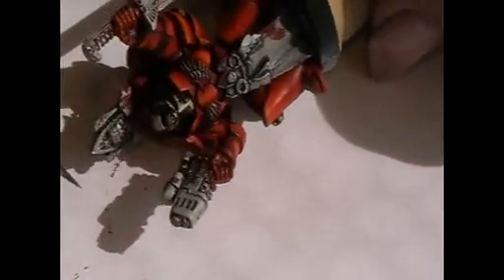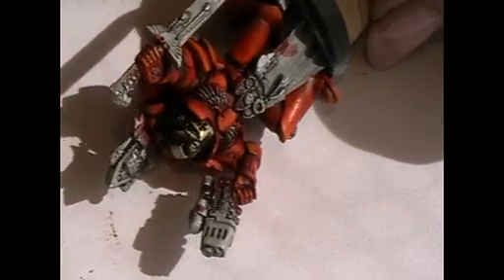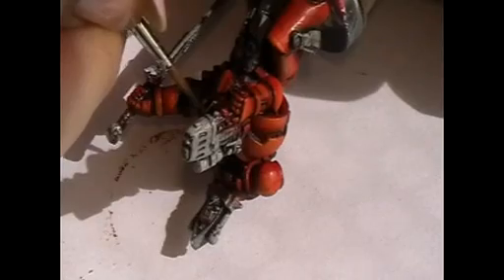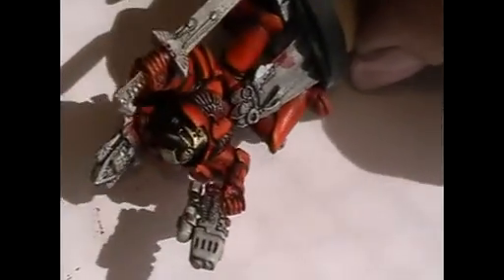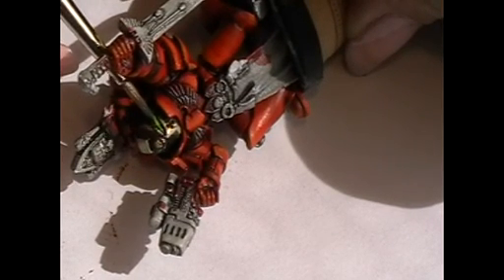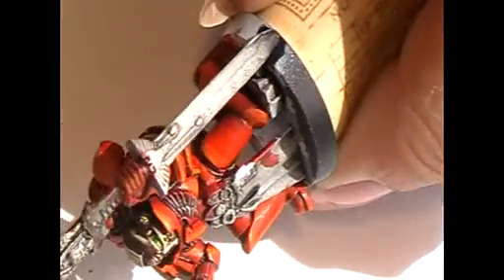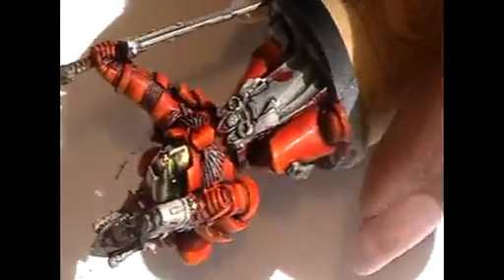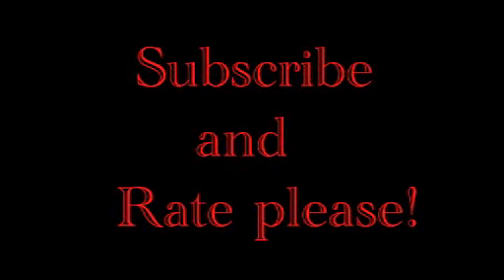Step by step Blood Angel Commander Part 8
My new how to paint series, about my Blood Angel Commander